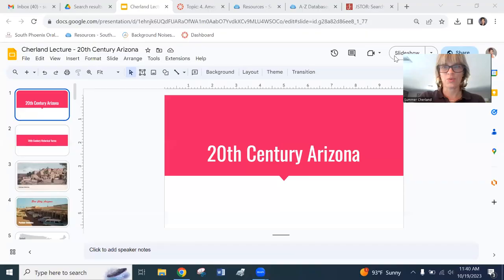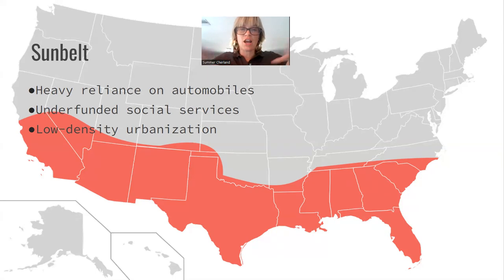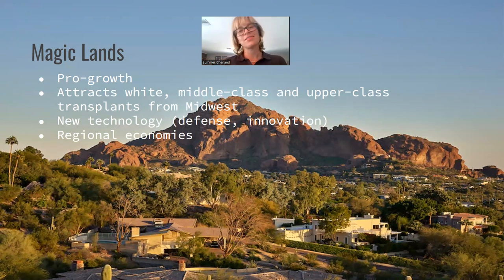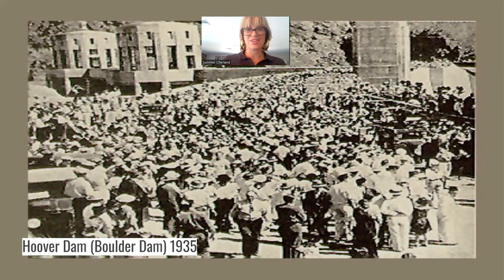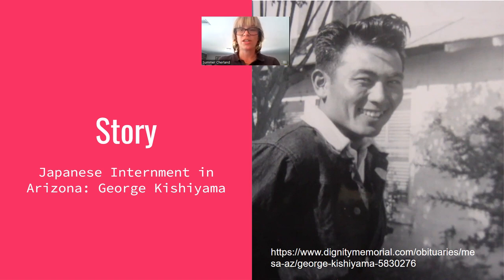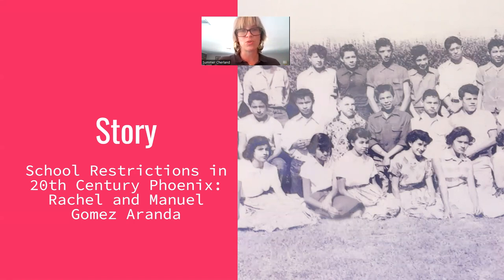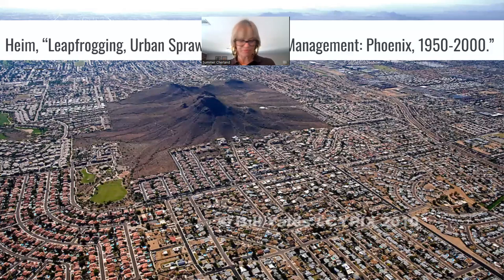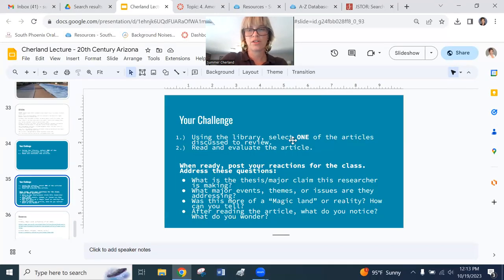Cherland Lecture 20th Century AZ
Dr. Cherland introduces some aspects of 20th Century Arizona